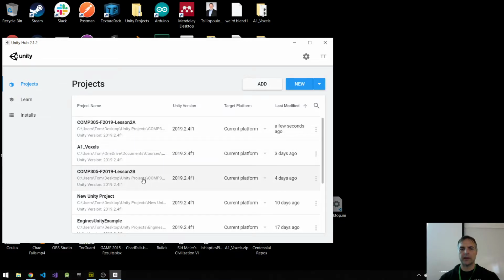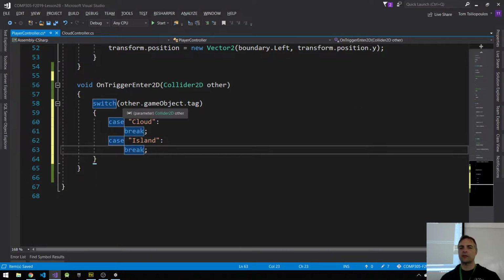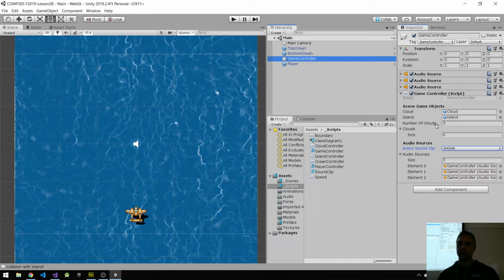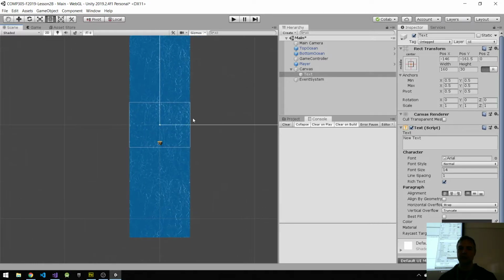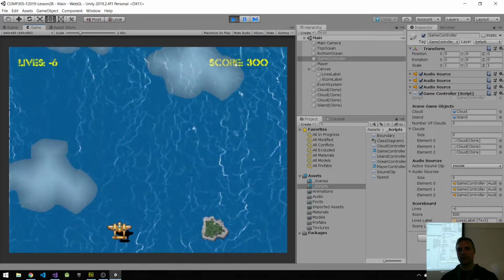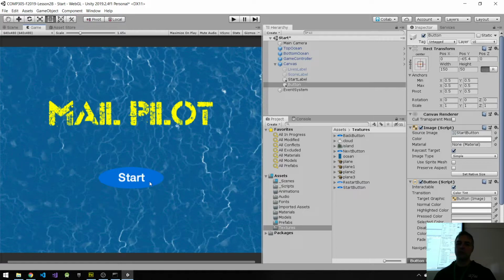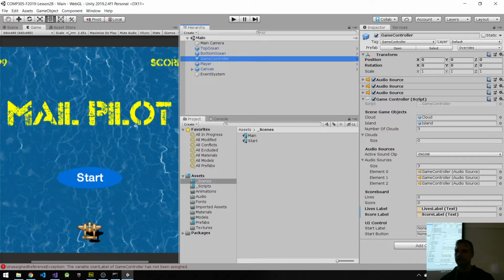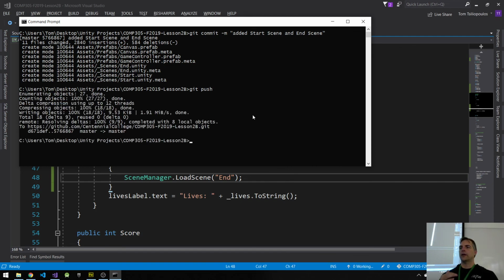COMP305 - F2019 - Lesson 4 - Part 1 - Mail Pilot (Collision Detection)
COMP305 - F2019 - Game Programming 1 - Lesson 4 - Part 1 - Mail Pilot (Collision Detection)